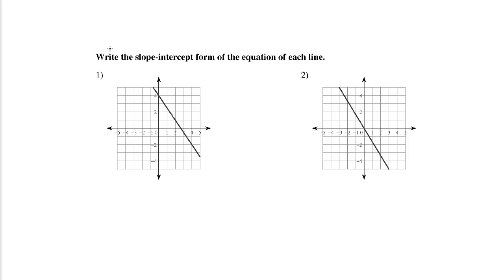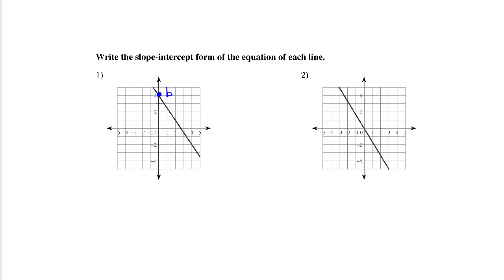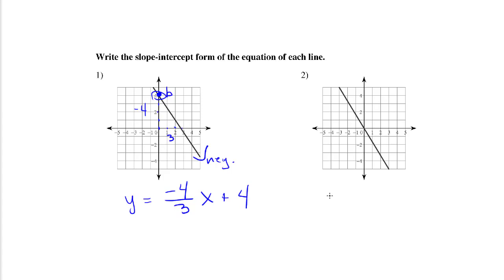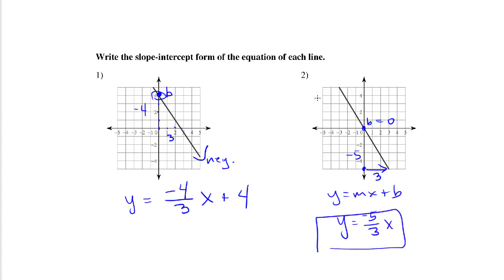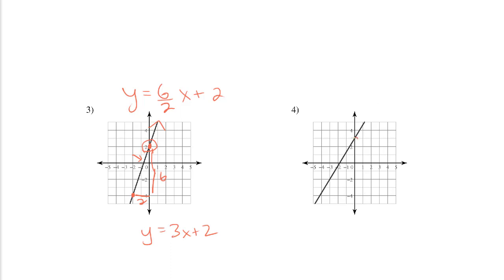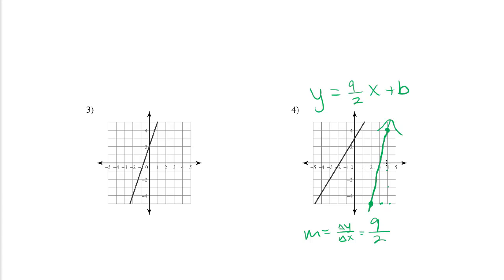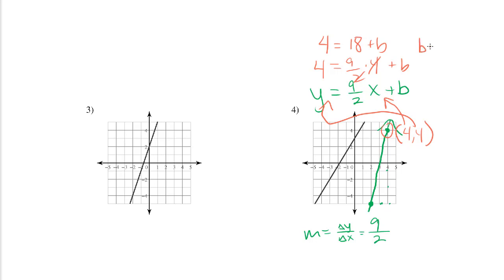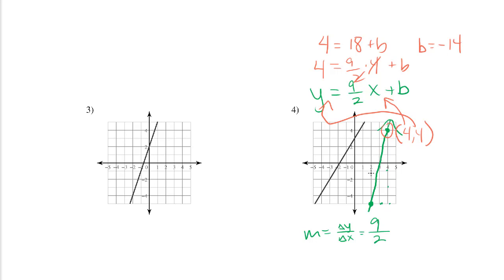Heart of Algebra - Graph to Linear Equation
Table of Contents:

00:00 - Equation of a line from the graph
02:54 - No y-intercept shown